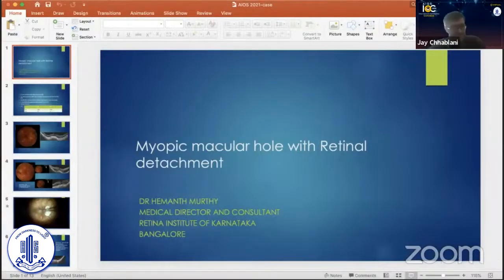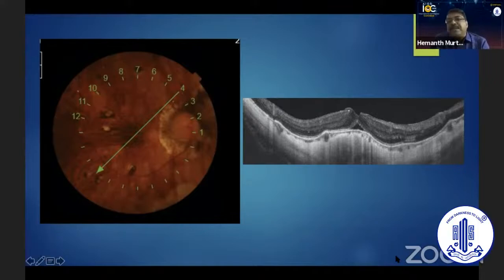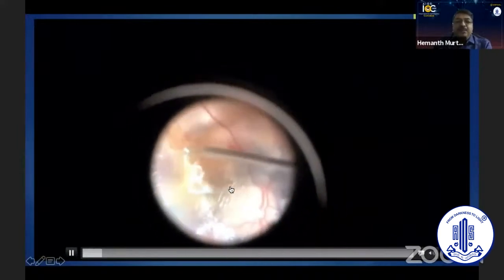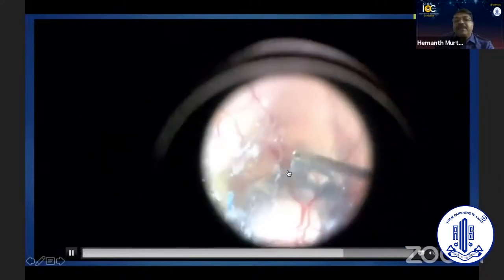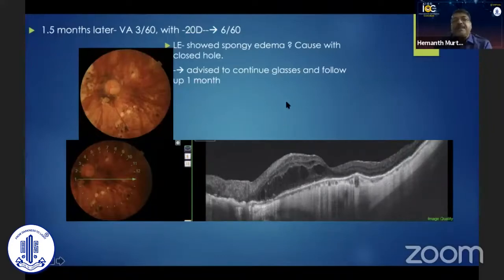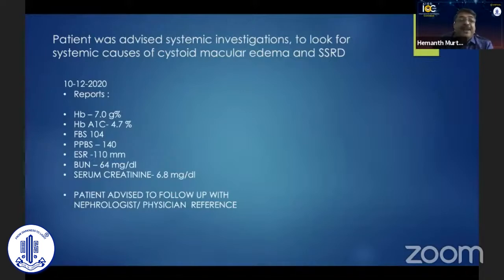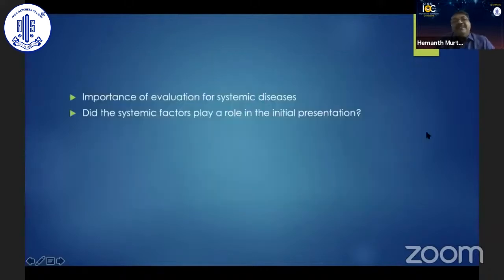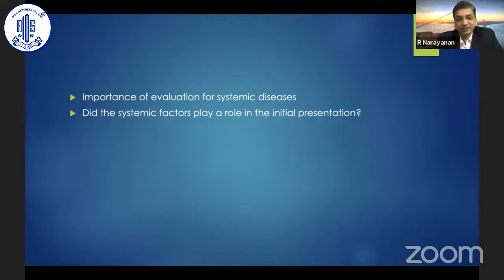Dr Hemanth Murthy -Case Discussions 6